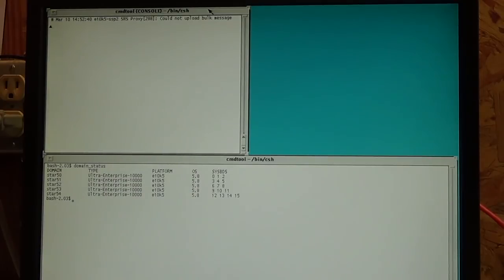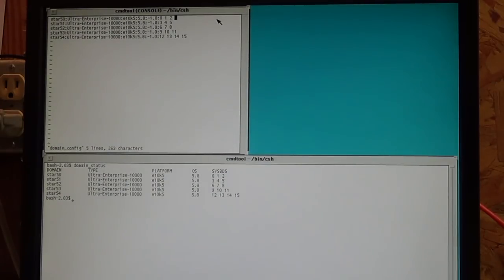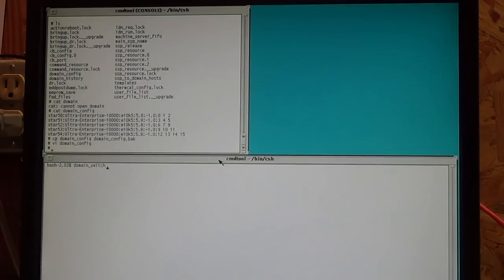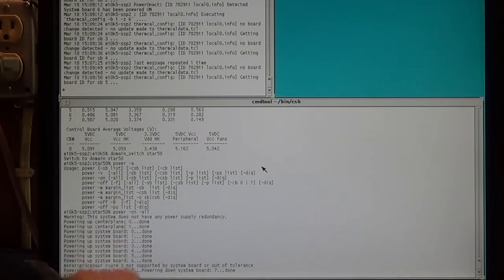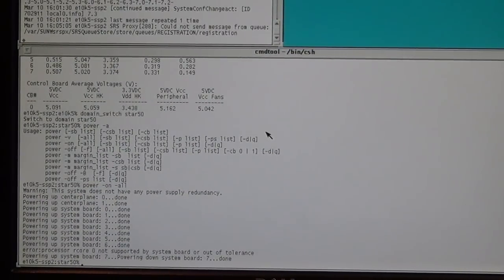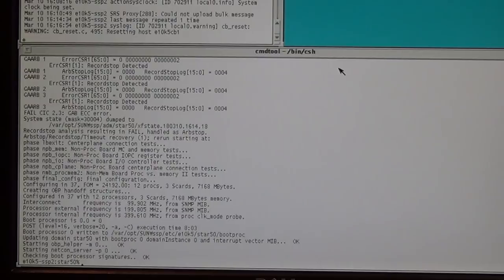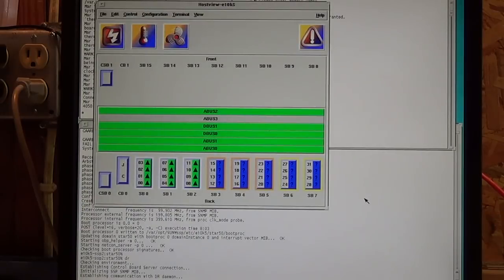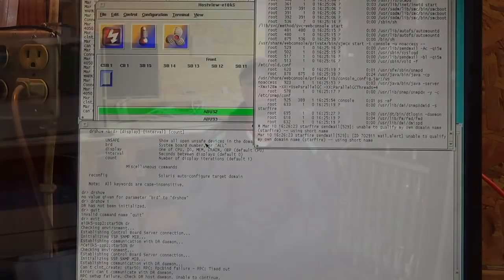Sun E10000 - More power, Cap'n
Today I spent a lot of time talking about my plan, a little background on domain eeprom/keys and an alarming about of thrashing about before completely whiffing.